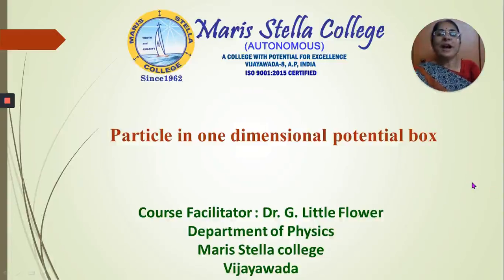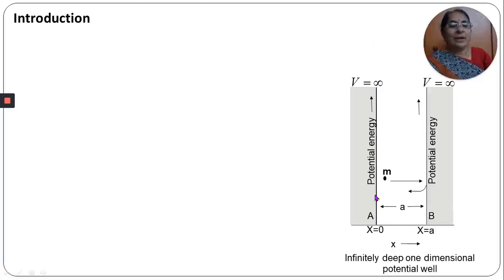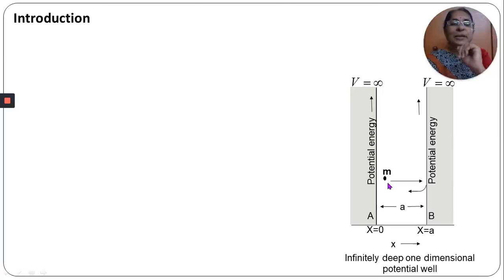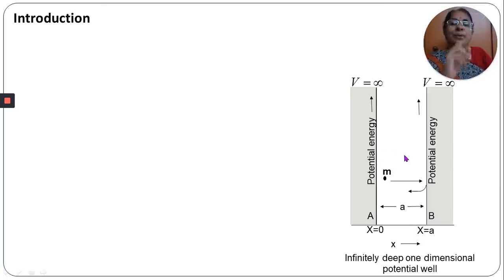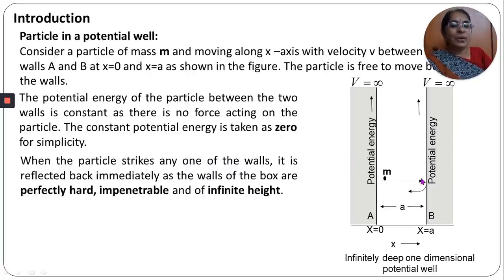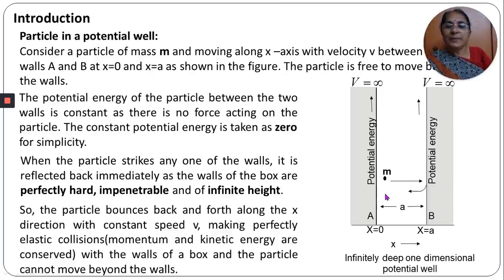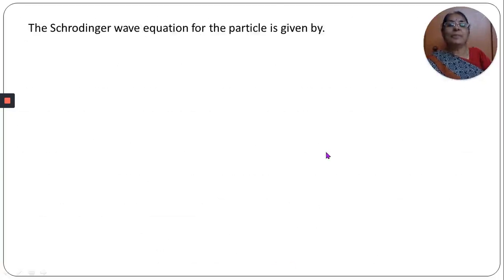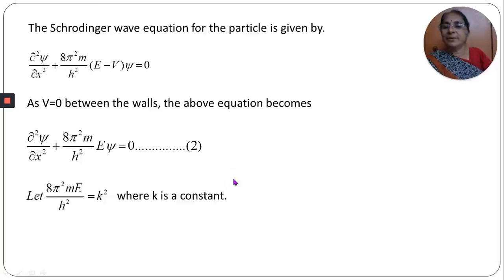Particle in a ID Potential box